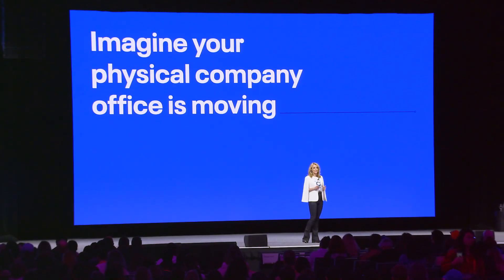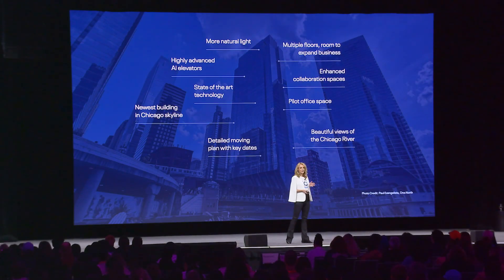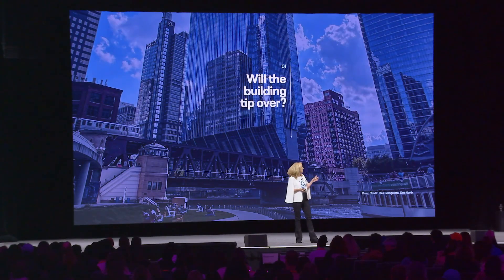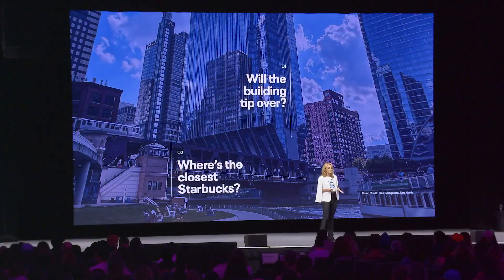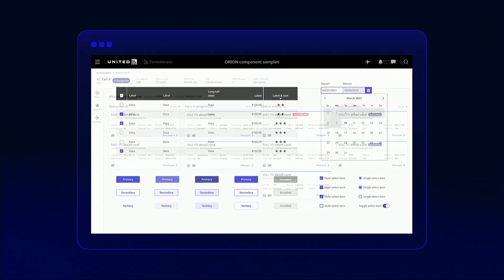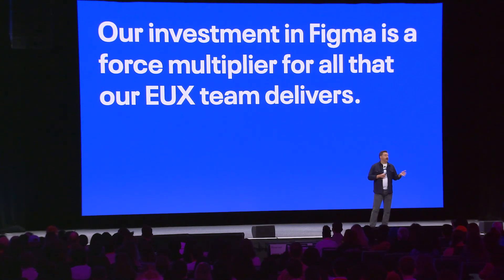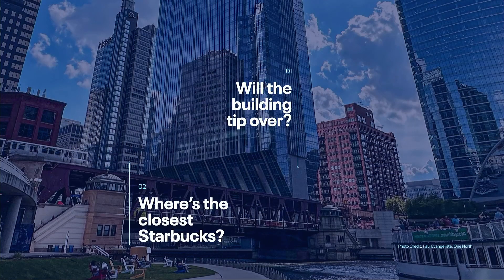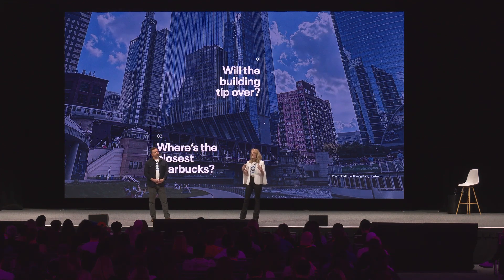Config 2024: Taking flight: lessons learned on adopting Figma at United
United Airlines partnered with Signature Service Partner One North to migrate its ORION design system to Figma during a rebrand—creating a living, breathing, universal source of truth for its designers and developers. United Airlines’ Above the Wing and Below the Wing product teams are making the most of Figma—from creating digital airport signage to the implementation and adoption of their ORION design system across a suite of products.

Featuring: Jessica DeJong, Managing Director, Design, One North & Derrick Wilkinson, Director, Employee User Experience Team, United